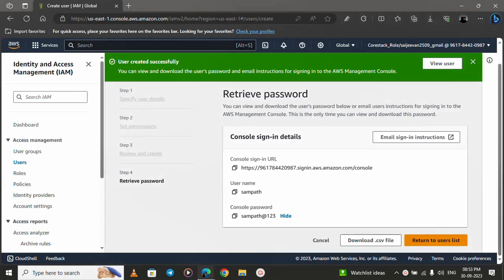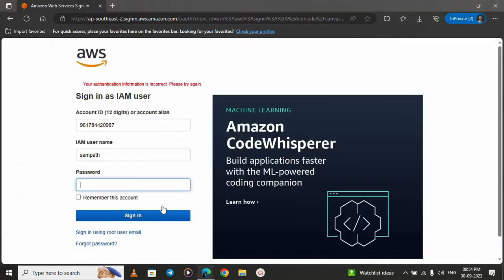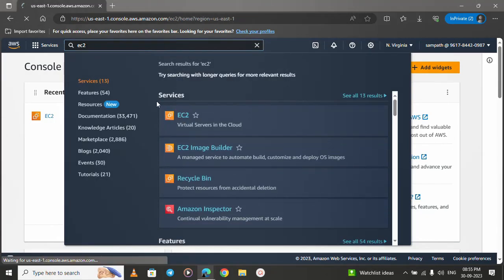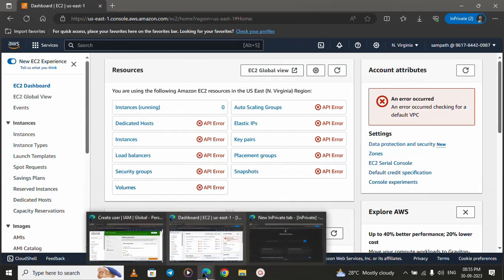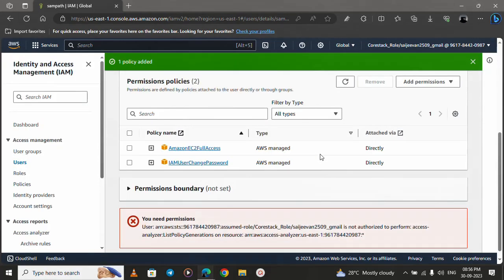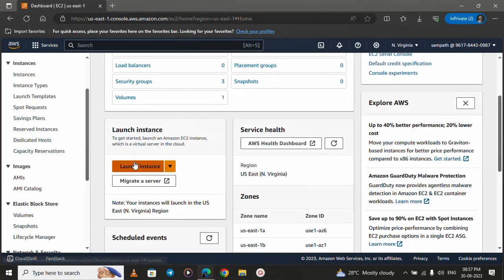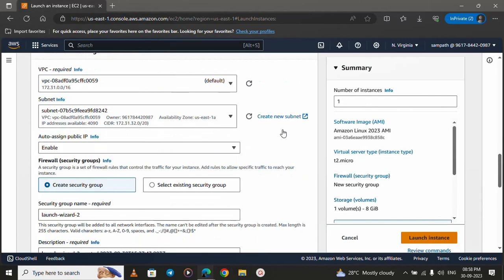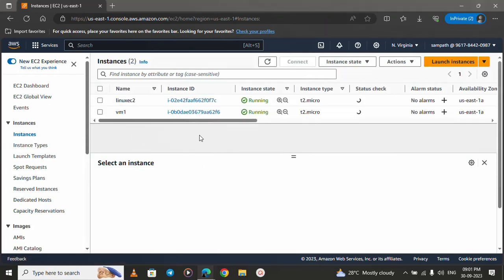Access in IAM service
The video will cover below topics:

-IAM(Identity and Access Mangement) service
-Access : Authorization of a user